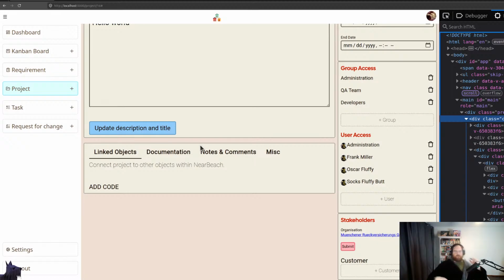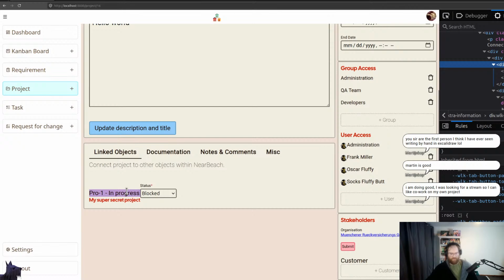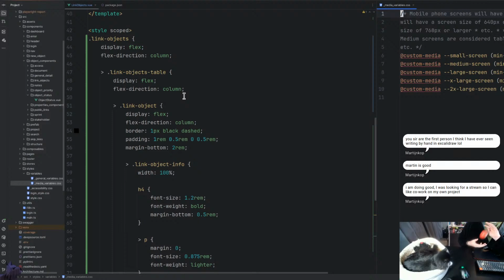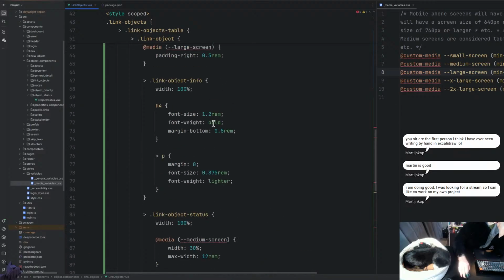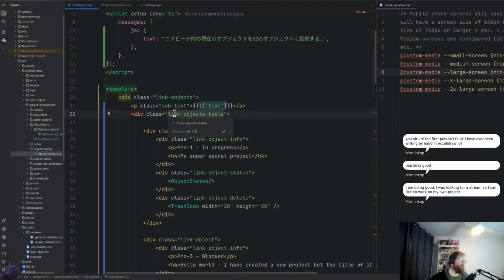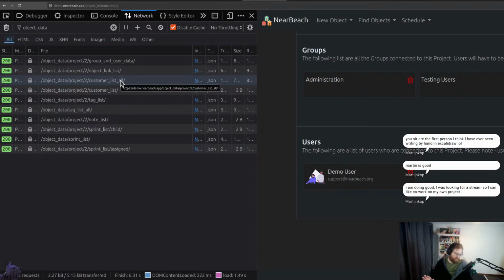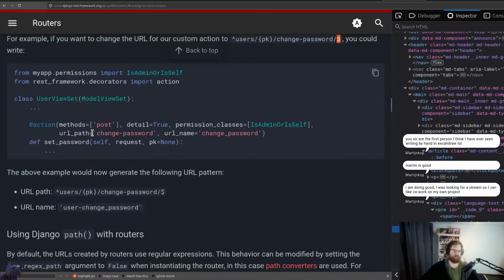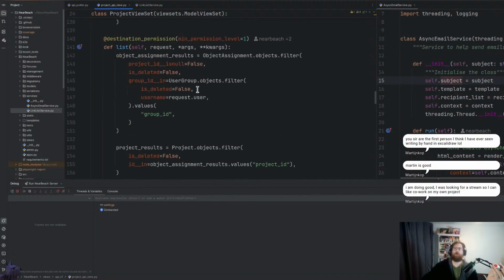Episode 528 - Web Development - Building an open source project management system